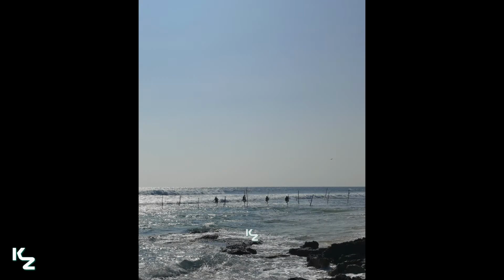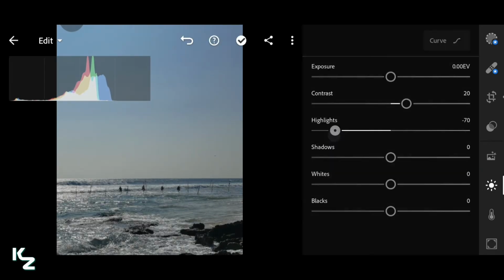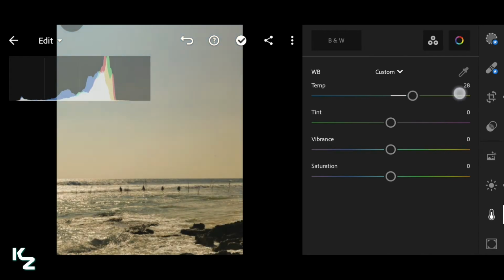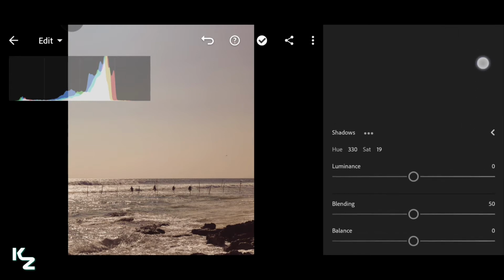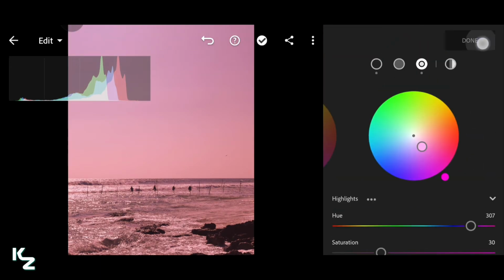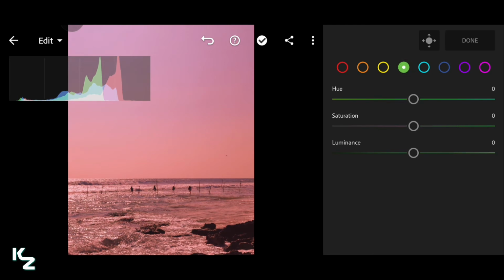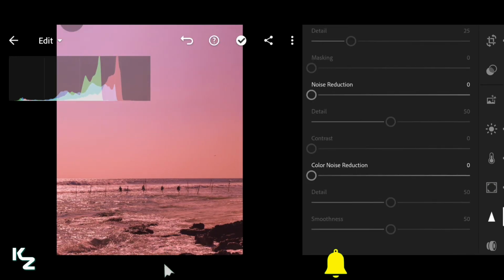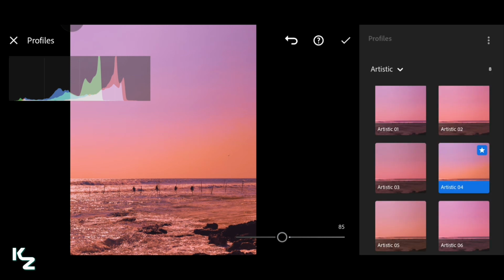Lightroom Mobile | Mobile Photo Editing Tutorial 3 | purple sunset | Kvisn Zein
you will learn how to use the Lightroom Mobile App to edit your pictures from your mobile.